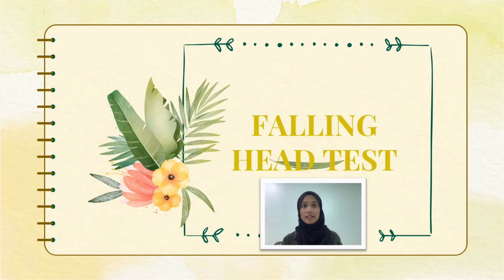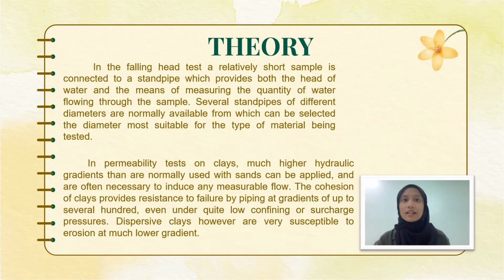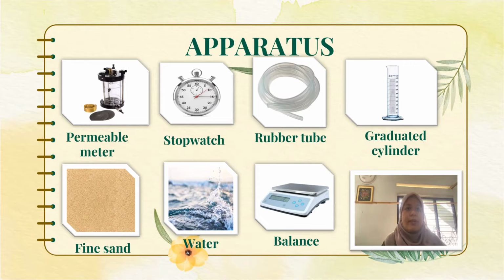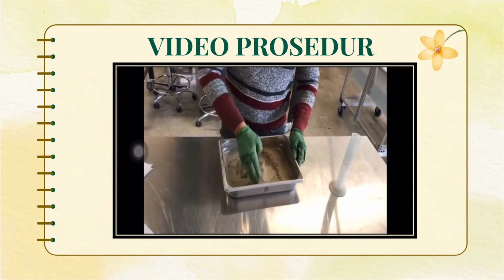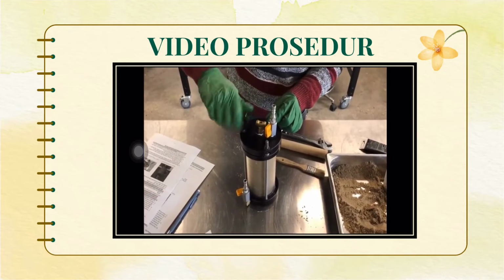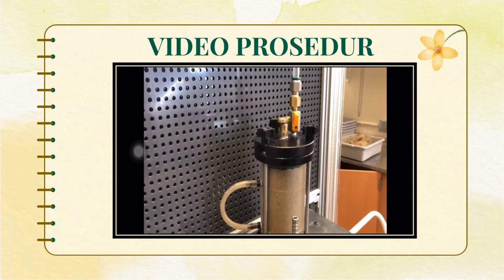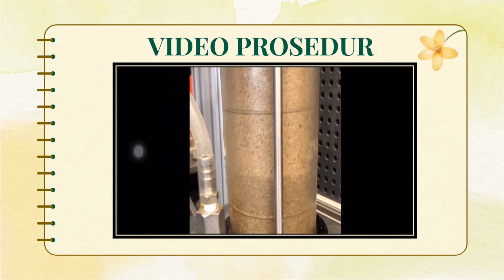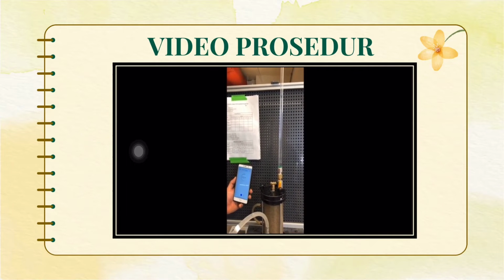(FALLING HEAD TEST) DCC 30112 GEOTECHNICAL AND HIGHWAY ENGINEERING LABORATY